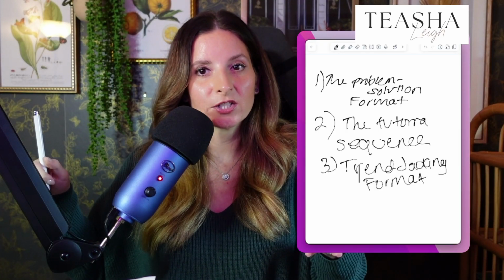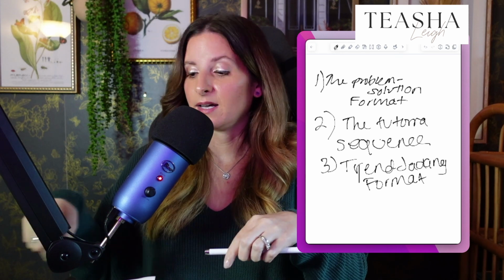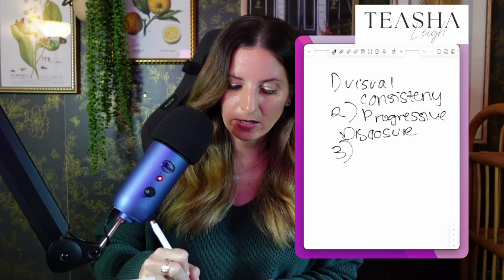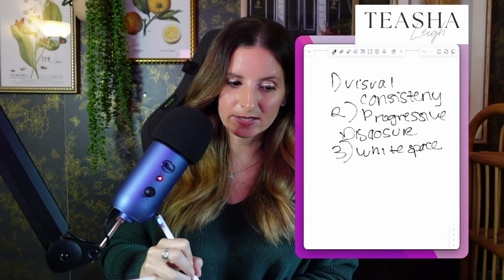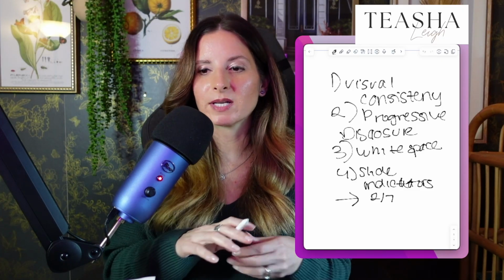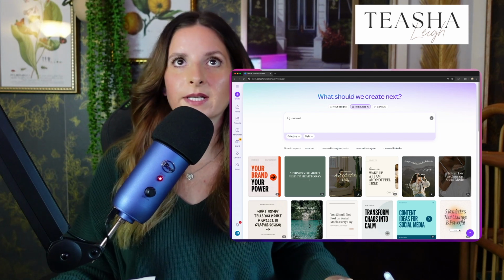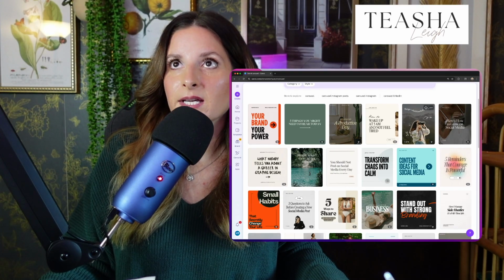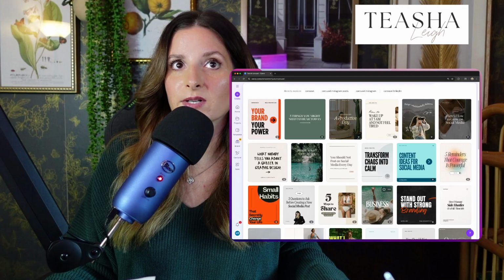How To Get Your Next Sale In 24 Hours (Service Business)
I'm breaking down the exact carousel templates that consistently deliver leads and sales for businesses across different industries. They're conversion-focused content pieces designed to capture attention, provide genuine value, and guide potential customers toward taking action. You'll discover the psychology behind why these specific formats work so well, the step-by-step process for creating your own high-converting carousels, and the subtle techniques that turn casual scrollers into qualified leads.

0:00 - Introduction
0:31 - The Problem Solution Carousel Format
1:48 - Carousel #1 Proof of Results
4:06 - The Tutorial Sequence Carousel Format
5:59 - Carousel #2 Proof of Results
6:50 - The Trend Jacking Carousel Format
8:35 - Carousel #3 Proof of Results
10:38 - Visual Elements of a High-Converting Carousel Instagram Post
12:57 - Canva Templates To Look For